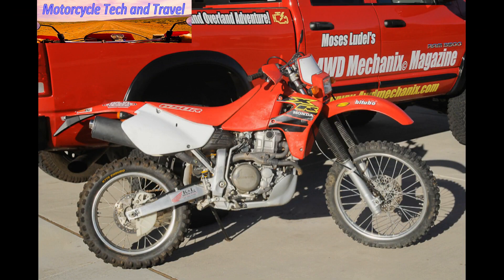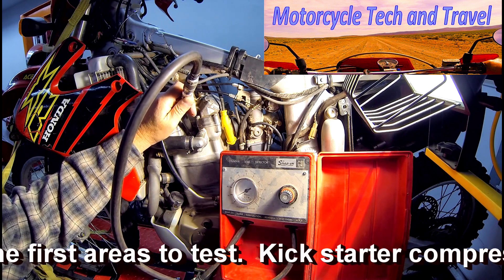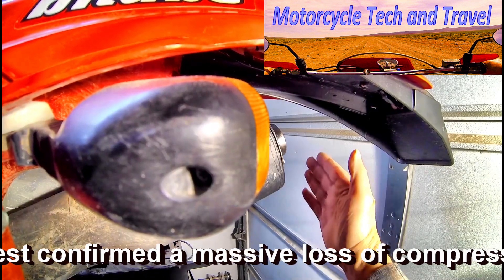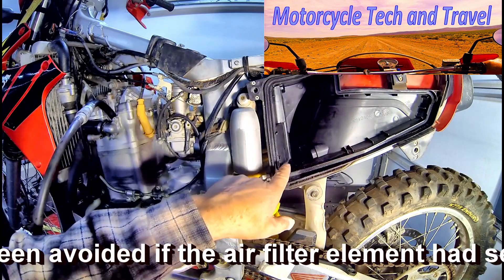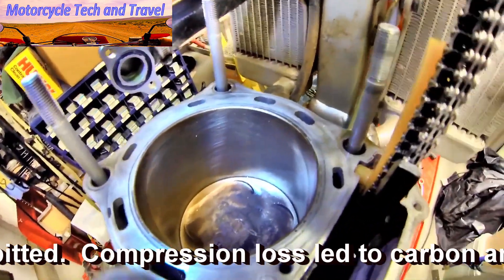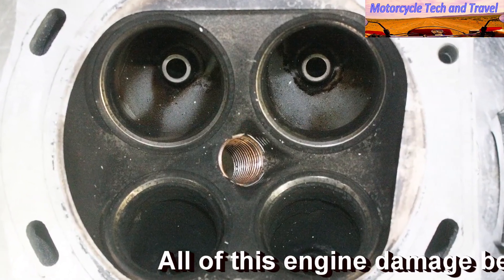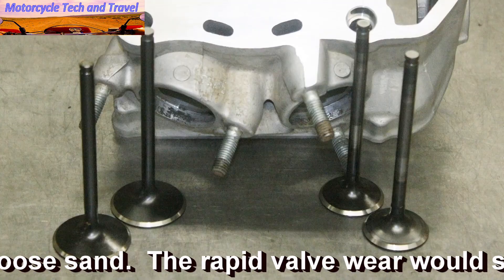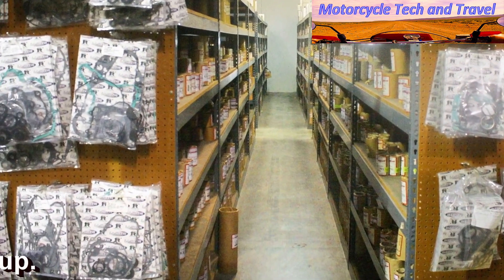A Leaking Motorcycle Air Filter Can Quickly Lead to Rebuilding the Engine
A leaking air filter can ruin a motorcycle engine in one ride. Dirt, silt and sand will pit 4-stroke intake valves and can damage the cylinder wall, rings and piston. On 2-stroke engines, debris runs through the engine's crankcase on its way to the upper cylinder. This can wipe out the crankshaft and connecting rod bearings in addition to the piston, rings and cylinder wall.

In this video, Part 1 of a two-part series on air filtration, a leaky air filter rim is the cause of a major compression loss. This was my Honda XR650R engine when I bought the bike. It was not running. The overall good condition of the bike had me thinking carburetor or ignition trouble. When I tested the engine with a cylinder leakdown tester, a much bigger chore unfolded.

Part 1 explains the risks and consequences of not sealing the air filter's edge. In Part 2, I am hands-on, sharing my method for servicing off-road bike air filters. Details include sealing the base or "rim". Cleaning, oiling and sealing a foam air filter is critical to your backcountry safety and preventing engine trouble.